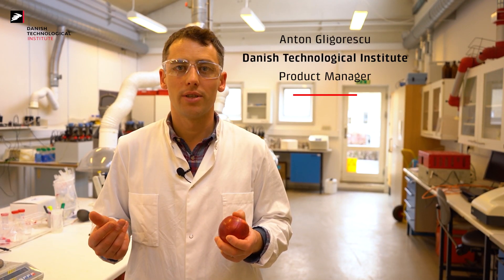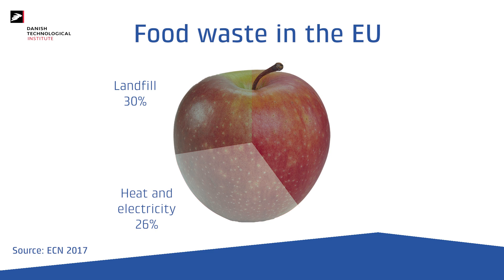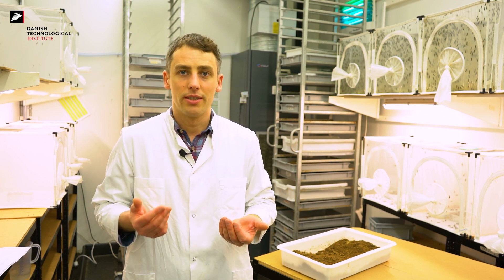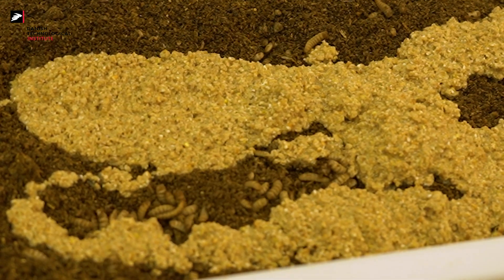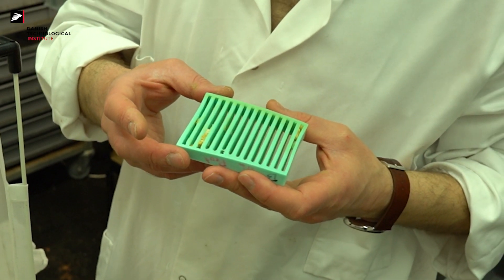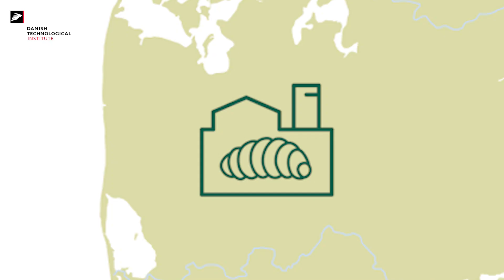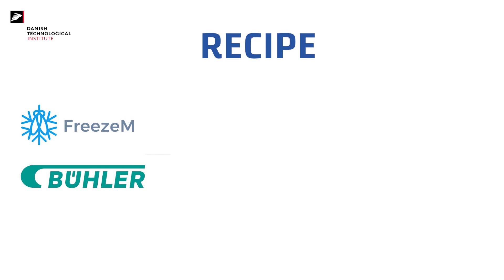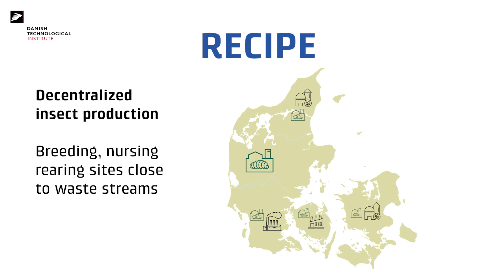Project RECIPE – decentralizing Black Soldier Fly production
The project goal is to make the production of Black Soldier Fly (BSF) cost-effective as a sustainable source of protein for animal feed by increasing efficiency, stabilizing production, and reducing the costs, complexity and risks for existing and new BSF producers.

RECIPE aims to enhance the adaptation of insect protein as an alternative protein source, stabilize the insect
protein market and innovate the insect production sector. We want to reduce the operational costs of BSFL
production, increase production capacity, and by that enabling the emergence of smarter and smaller factories in
the proximity of residue streams. The long-term preservation of different genetic strains will ensure stable
production in case of disease outbreaks or colony collapse.

RECIPE is a project funded by Eurostars and is a collaboration between Danish Technological Institute, FreezeM and Bühler Insect Technology Solutions.